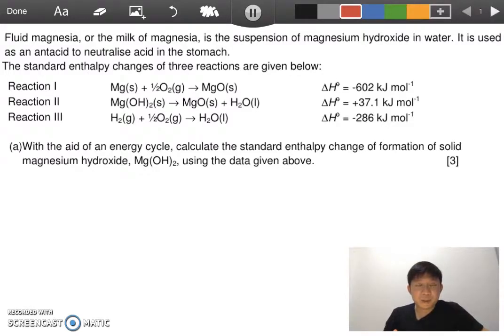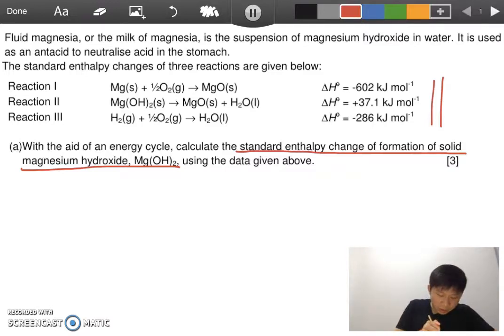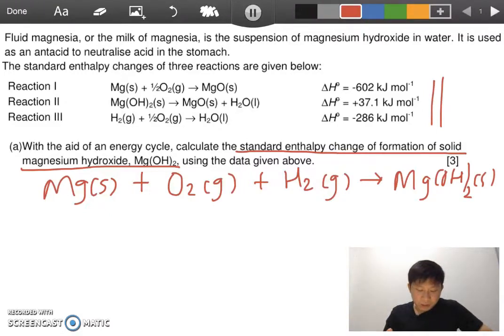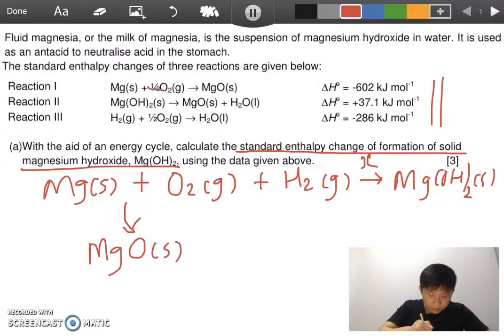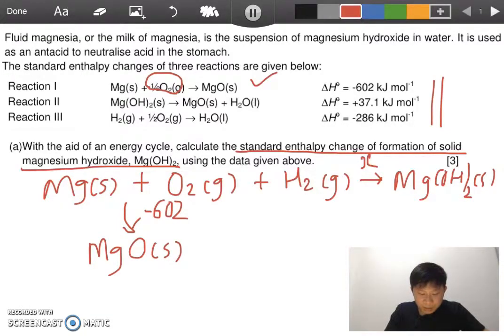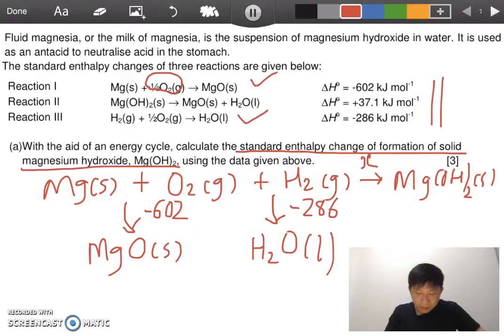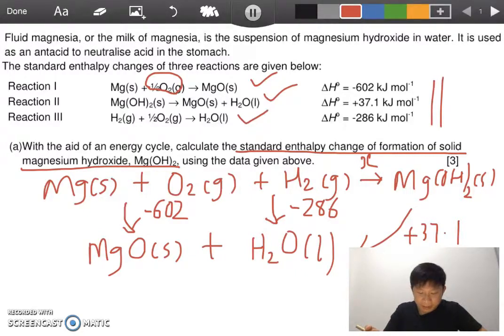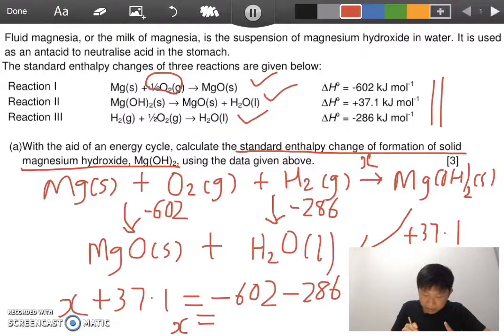A Levels Chemistry - Energetics Question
Mr. Joel goes through a standard enthalpy change question

Bright Culture - Trusted O & A Level JC/H2 Chemistry Tuition Center in Singapore
183B Thomson Road
Goldhill Centre
Singapore 307628